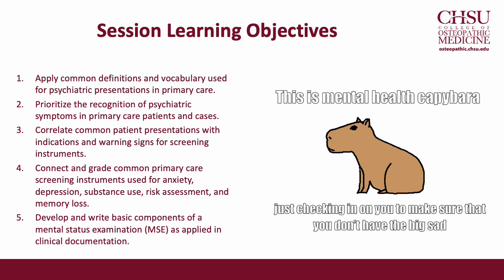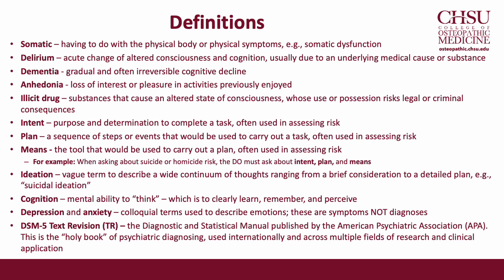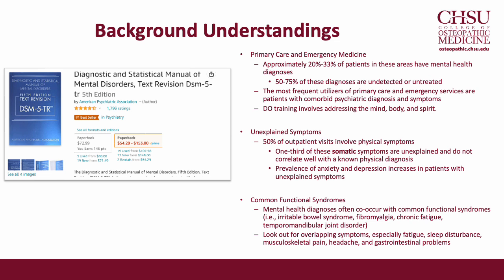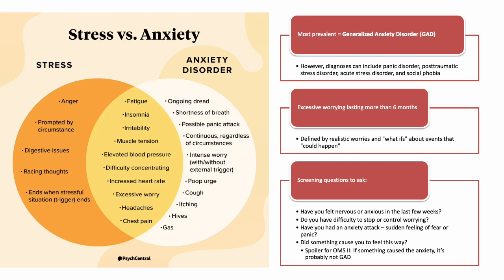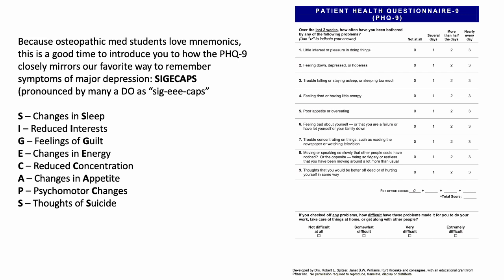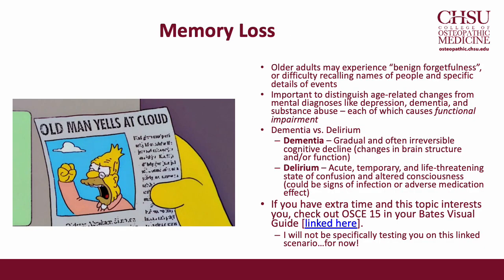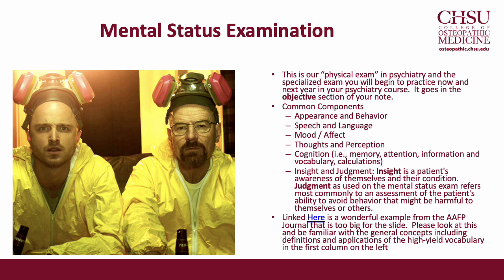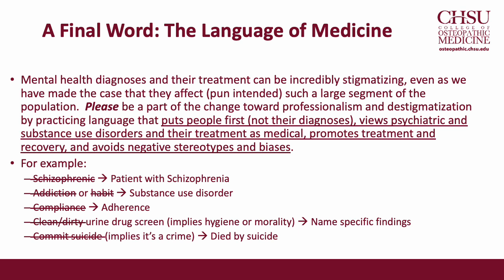Pre Work - TDP Intro to Psychiatry for First-Year Medical Students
Board certified psychiatrist. Teacher. Speaker. Consultant. Author.

Using, accessing, or browsing the website, linked pages, and/or providing personal or medical information to this site does not create a physician-patient relationship between you or any such person affiliated with this site. Nothing contained in the website is intended to replace the services of a licensed, trained physician or health professional, or to be a substitute for the medical advice of a physician or trained health professional licensed in your state or jurisdiction. This website is not intended to be a substitute for professional medical advice, diagnosis, or treatment. Reliance on any information provided by the website or other users of  the website is solely at your own risk.  Content is provided on an “AS IS” basis and without any warranty (either express or implied). No emergency or acute service are available, and there is no guarantee of response or transmission if using contact forms on this site. Dr. Jonathan Terry is a participant in the Amazon Services LLC Associates Program, an affiliate advertising program designed to provide a means for sites to earn advertising fees by advertising and linking to Amazon.com.